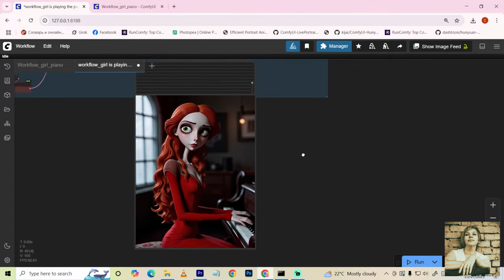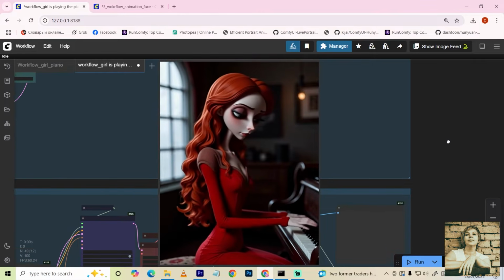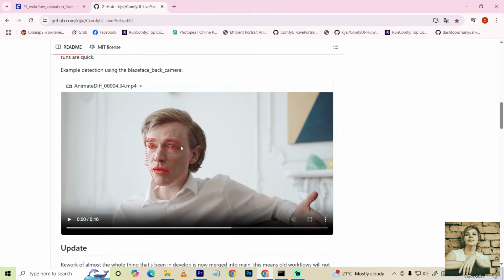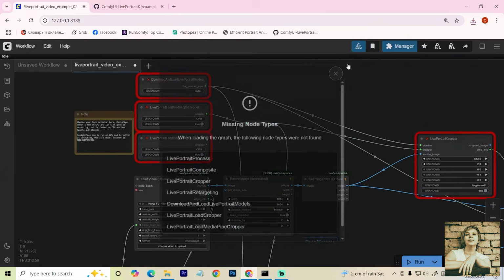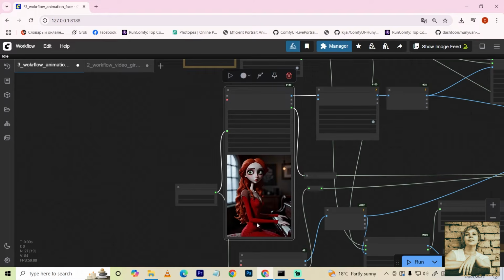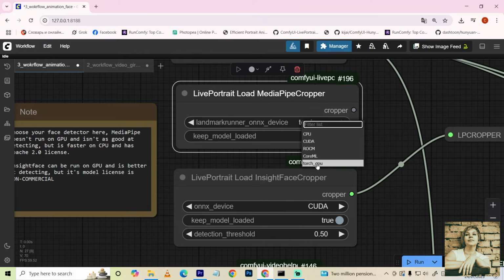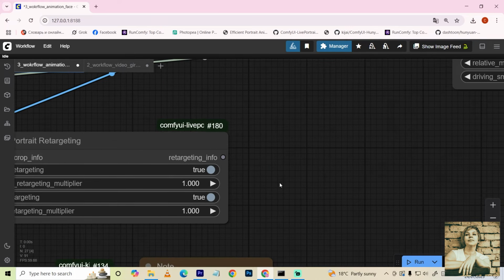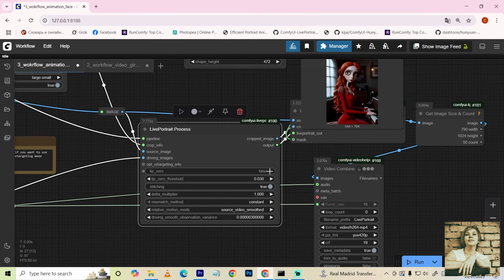Animation face / LivePortrait / ComfyUI / Workflow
How to make a character in ComfyUI not only talk or sing but also perfectly match the articulation of the person voicing them?
There are tools for this, and in this tutorial, I’ll walk you through one of them.
I’ll focus mainly on facial animation using the Live Portrait extension. But I’ll also show you the entire process of creating this segment, starting from generating a reference image, bringing it to life with the FramePack F1 tool, and adding articulation to the character. Plus, I’ll be playing the piano and singing, stepping into the role of an actor too! :)

In the archive:

1. Workflow for generating the reference image.
2. Workflow for creating a video based on this image (FramePack F1).
3. Workflow for facial animation (LivePortrait).